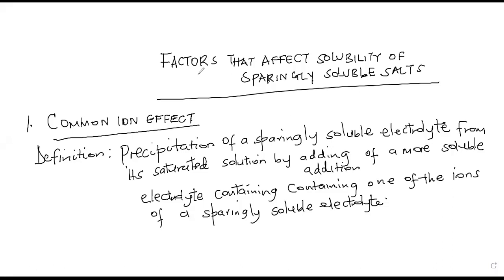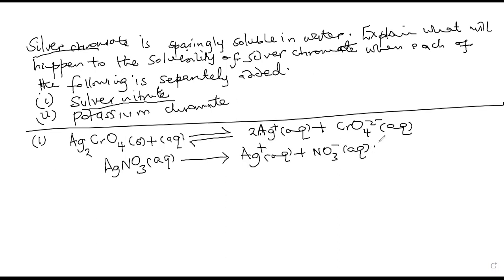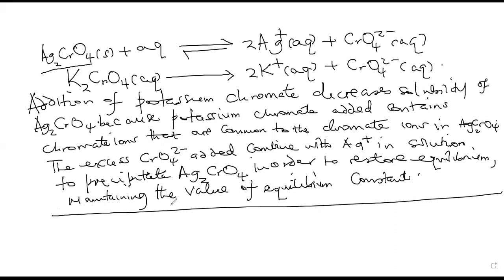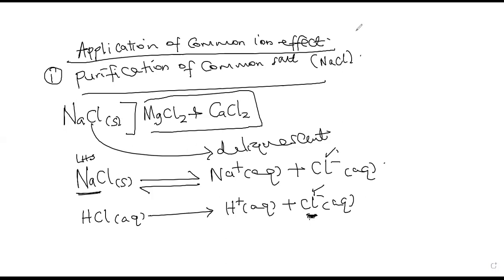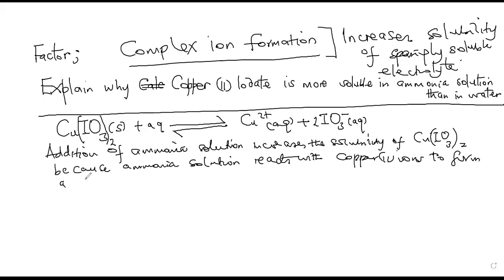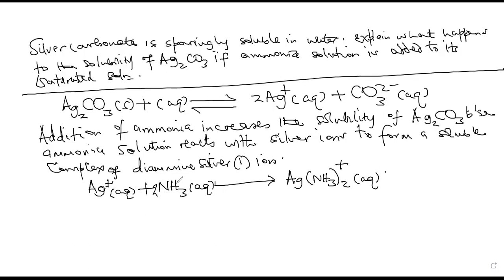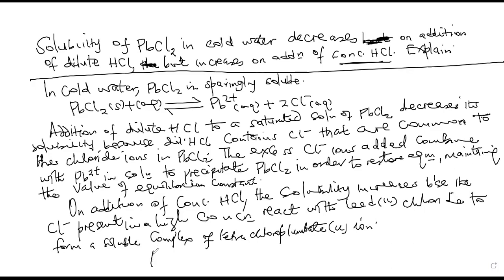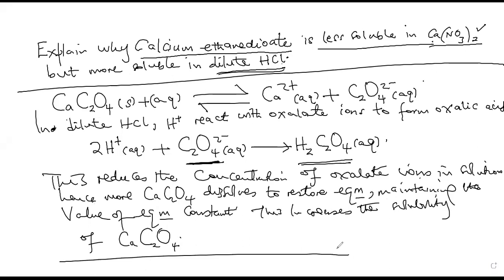FACTORS THAT AFFECT SOLUBILITY OF SPARINGLY SOLUBLE SALTS